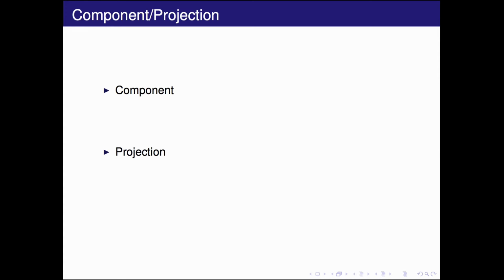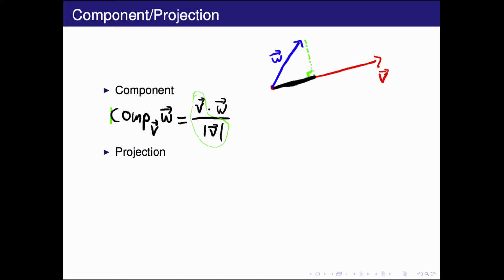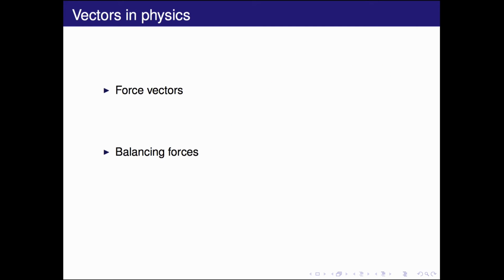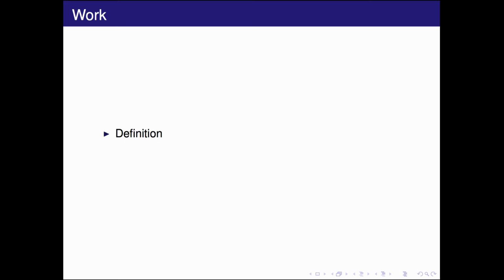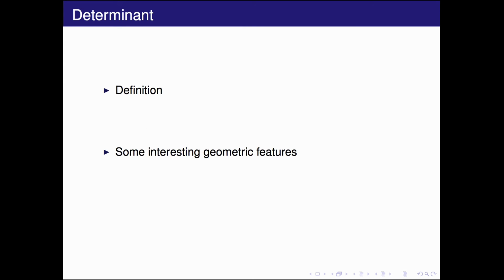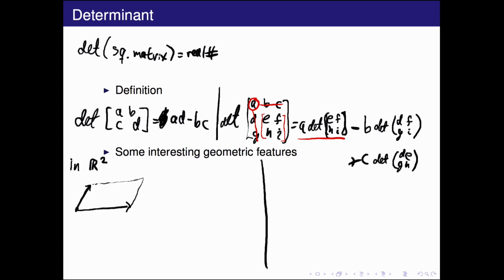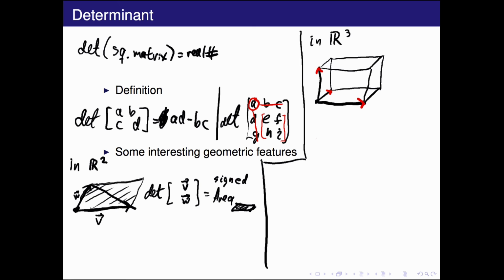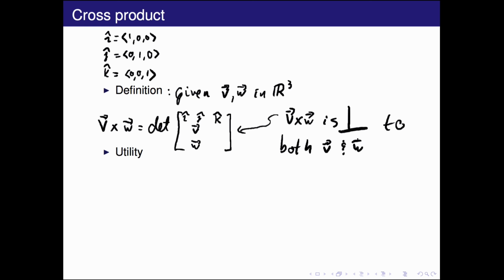MAT260 Midterm Review 2